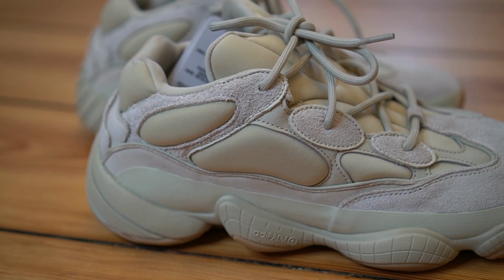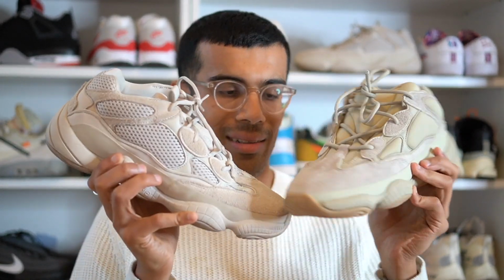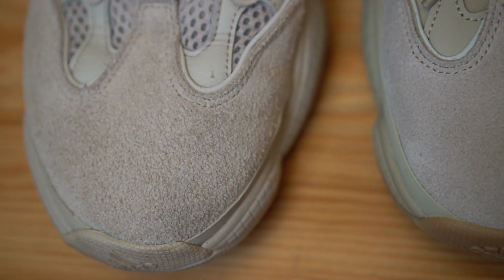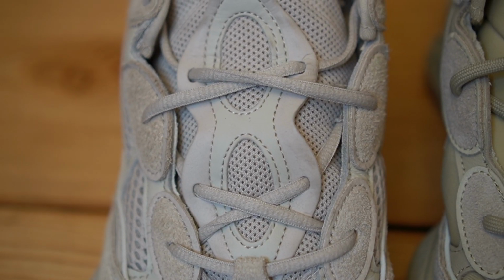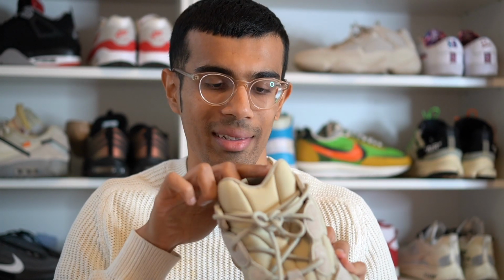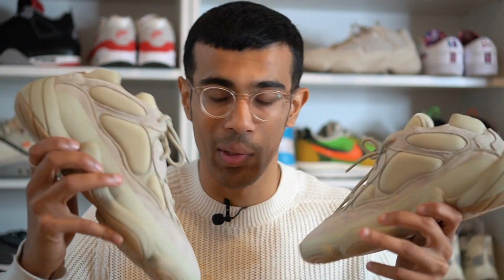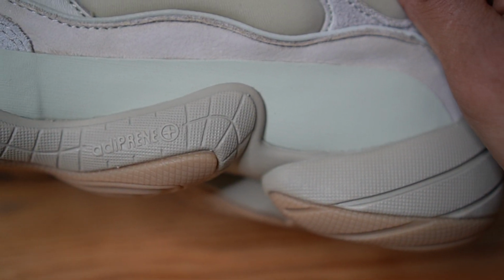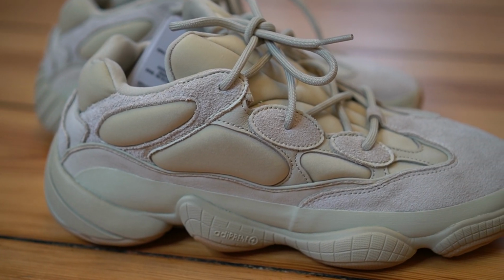ADIDAS YEEZY 500 STONE REVIEW + ON FEET....WATCH BEFORE YOU BUY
In this video I talk about the Adidas Yeezy 500 stone. This is the first yeezy 500 to feature all new materials as well as new details. I compare this new sneaker with the OG colorway - the yeezy 500 blush. What makes this stone pair so different? Is it better or worse than the original? I also talk about sizing info as well as give you an on feet look of the shoes.